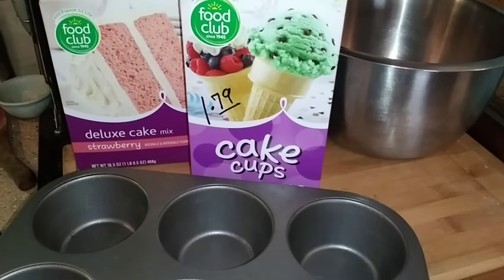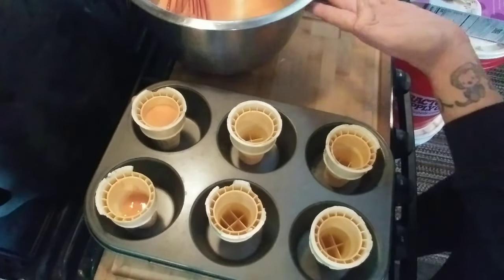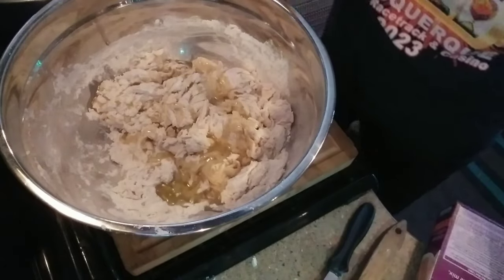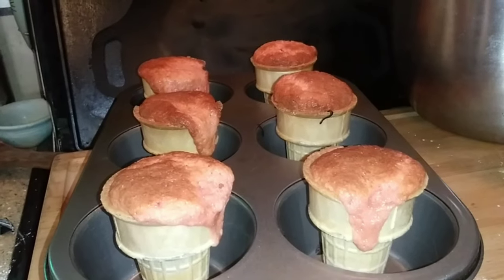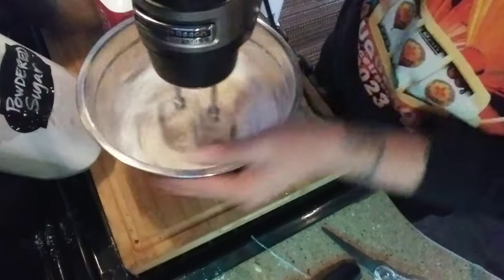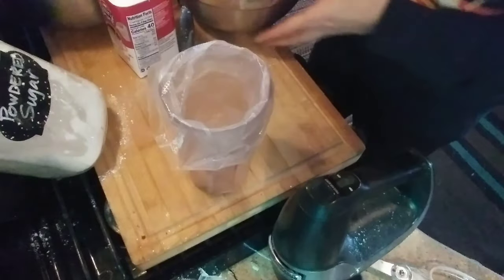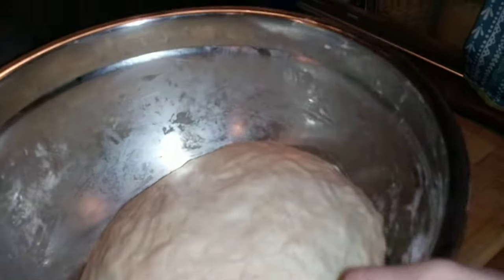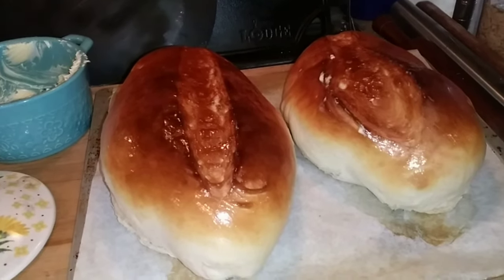Ice Cream Cone Cupcakes/French Bread/Pizza Dough/Frosting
Hello Friends, today we are vlogging my baking. We are making Ice cream cone cupcakes, French bread loaves, pizza dough, and frosting. I hope you enjoy!